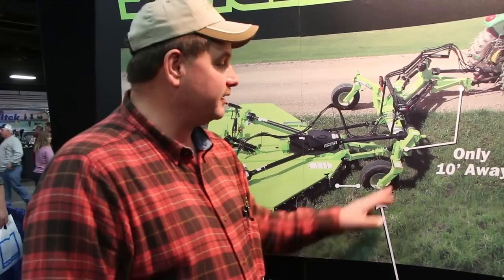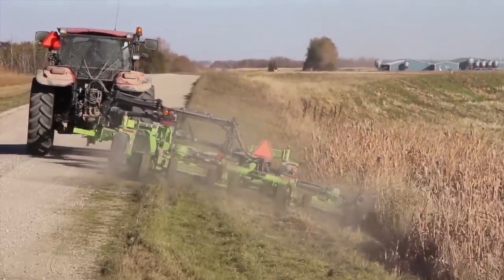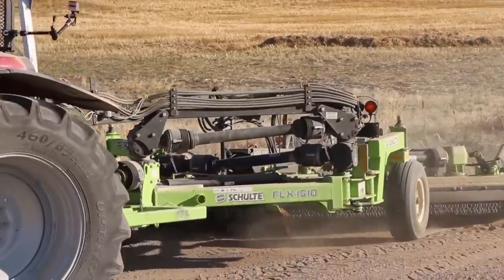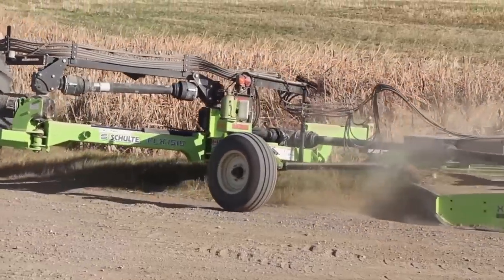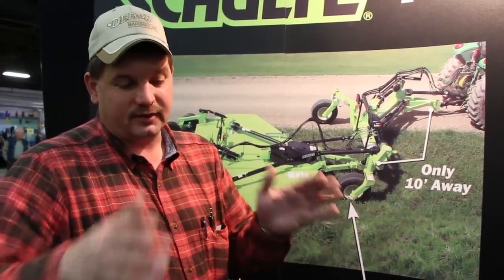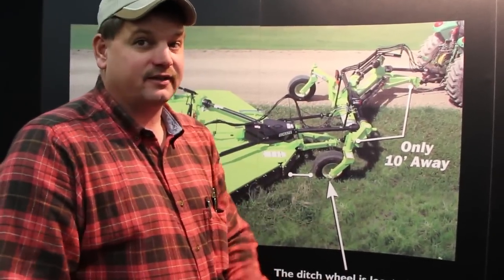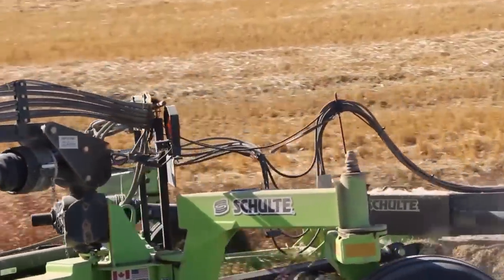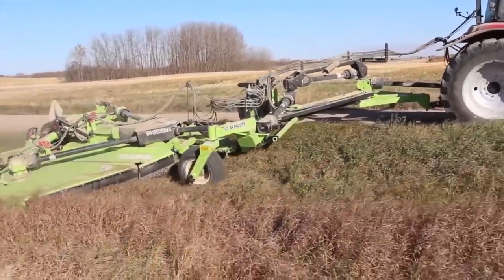Schulte FLX-1510 Flex Arm Testimonial from Mark Petzold, Marshall, MO. USA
Schulte FLX-1510 testimonial from Mark Petzold, Marshall, MO. Mark uses a Flex Arm on his farm when mowing grass in ditches and on levees.